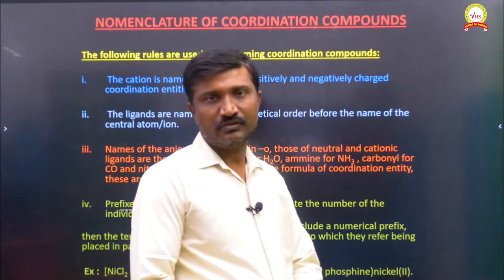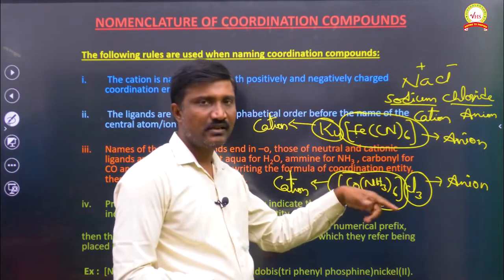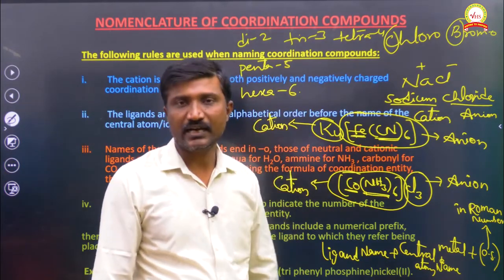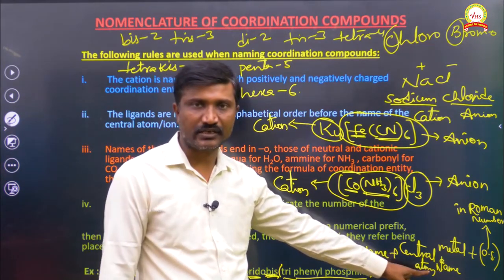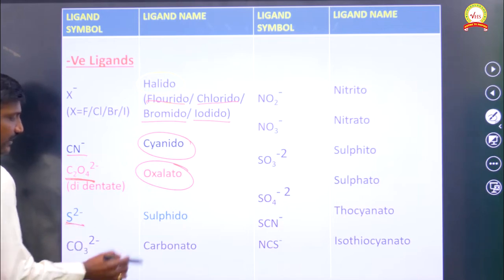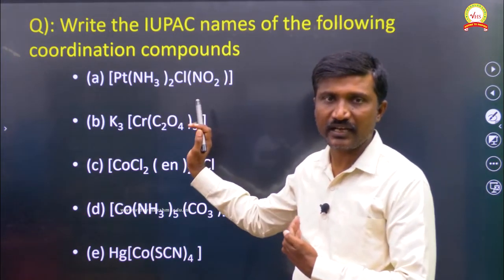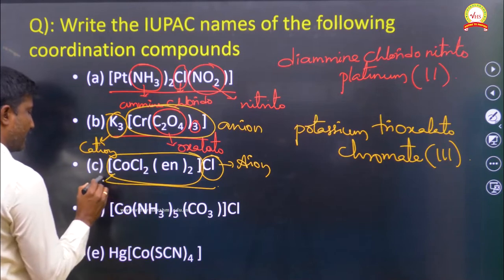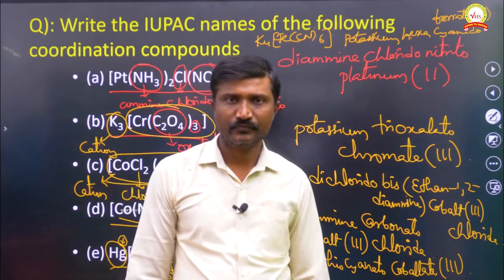Coordination Or Complex Compounds Part - 3 | CBSE Class XII | Chemistry